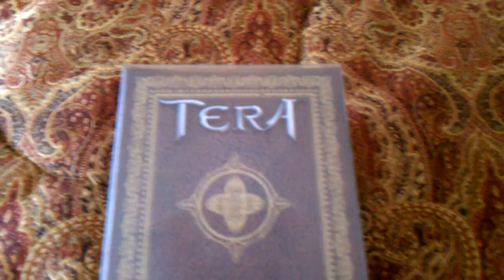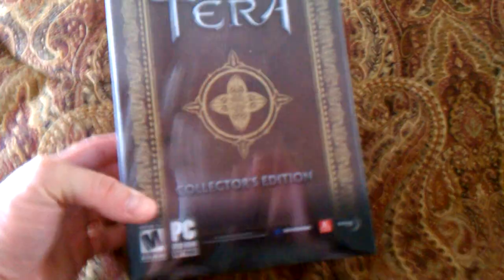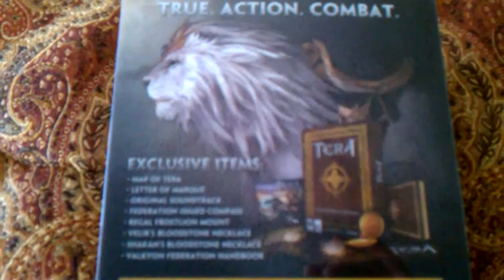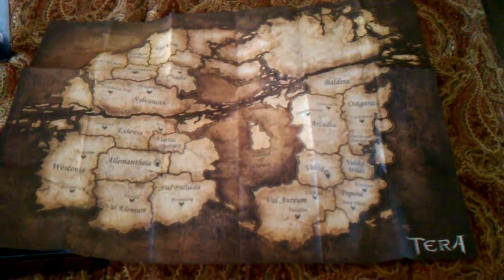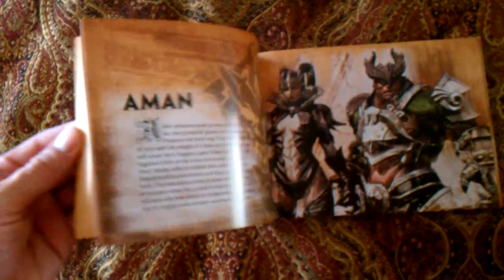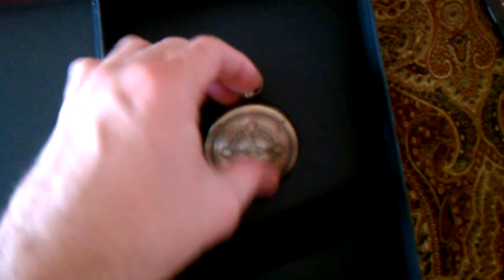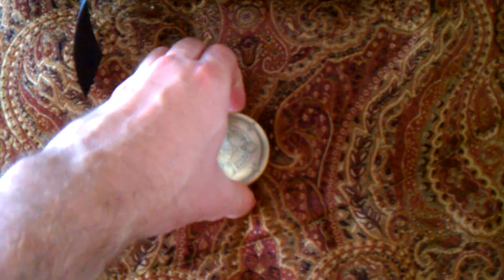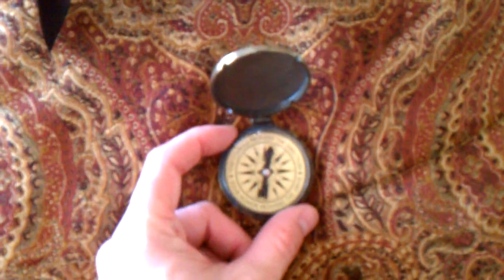TERA collectors edition unveiling